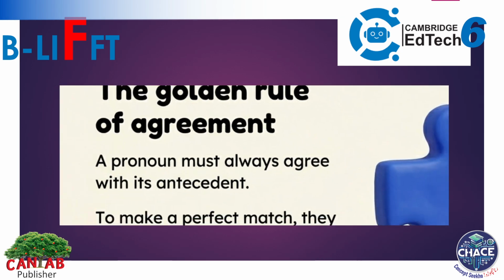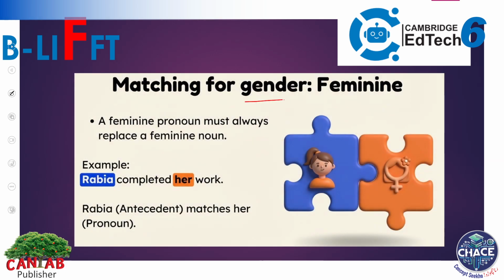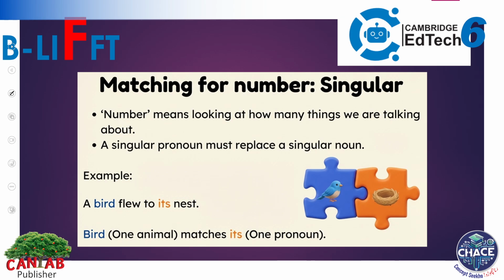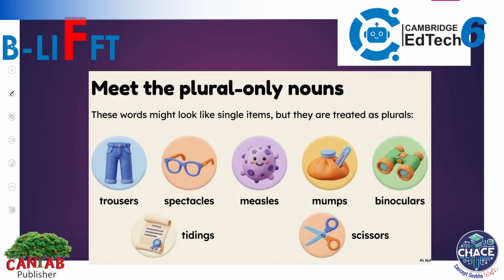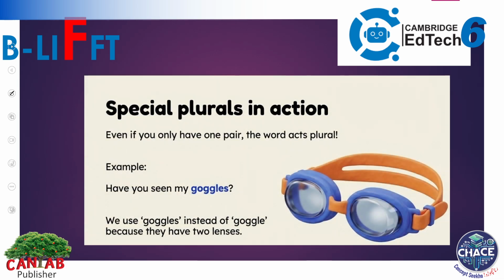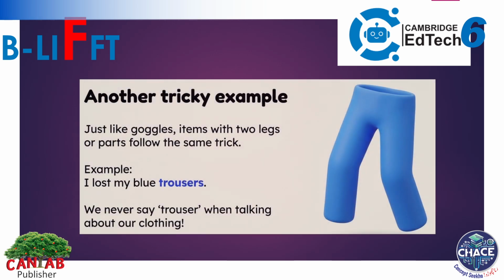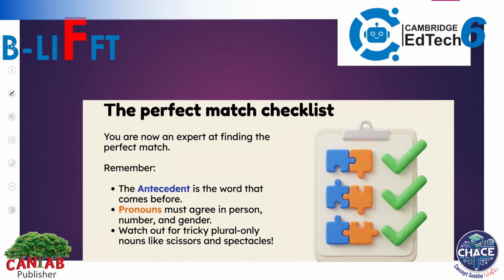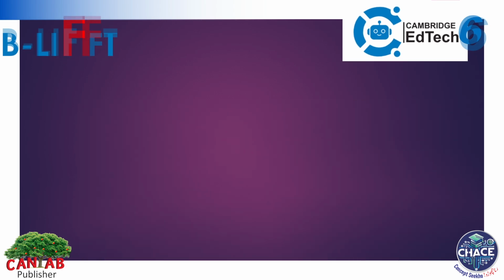EdTech English 6 Unit 3 B LIFFT 21